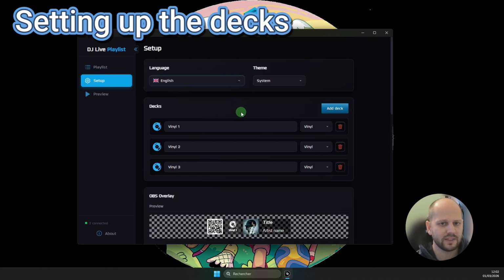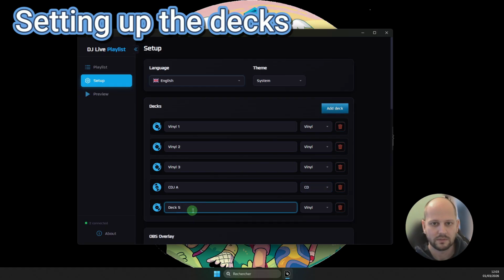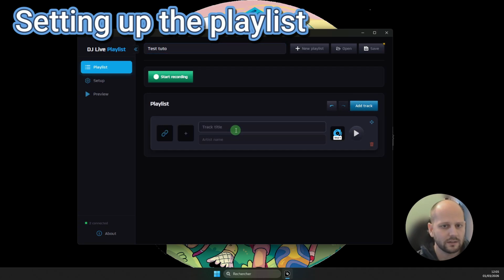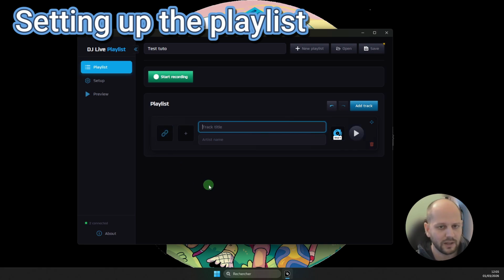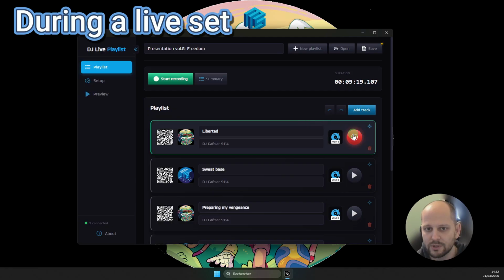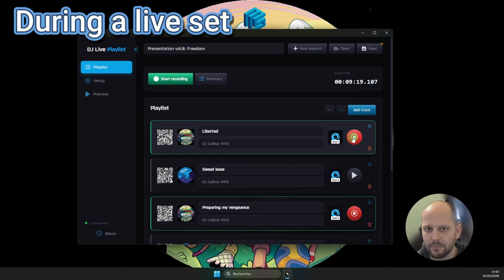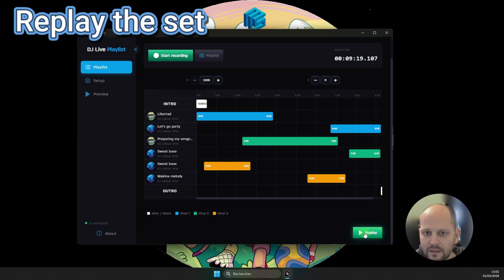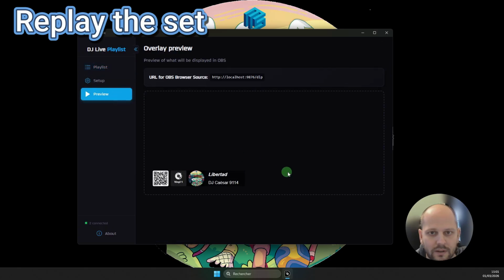DJ Live Playlist: tutorial 1 - Getting started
First tutorial of the "DJ Live Playlist (DLP)" app.